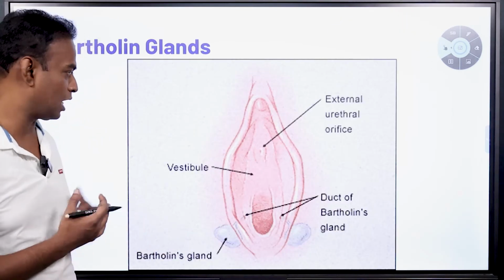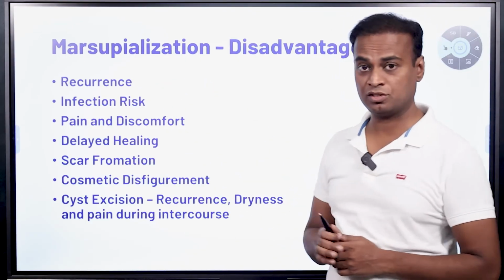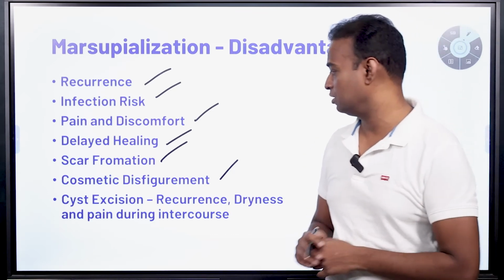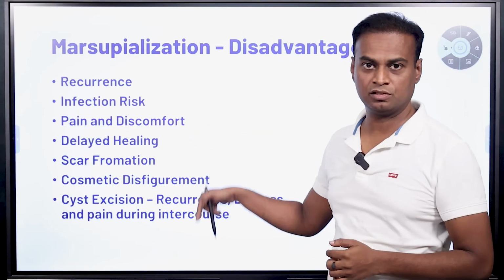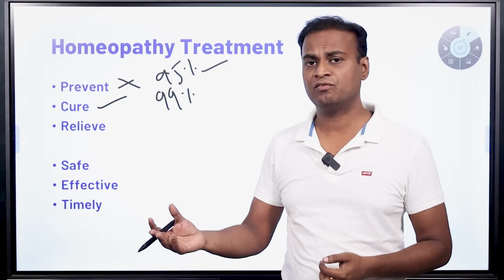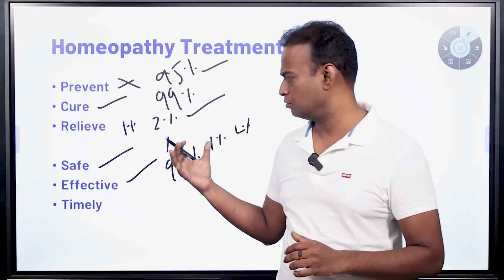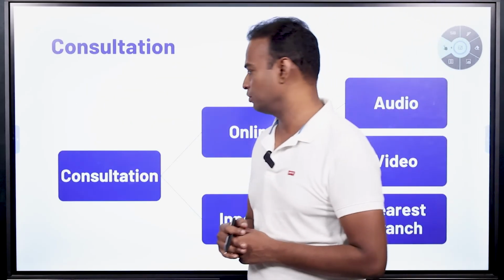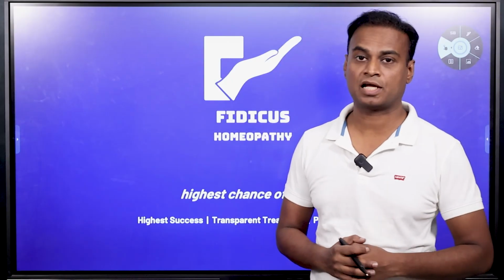Homeopathy is safer than Marsupialization. | Treatment & Cure Surgery | Bartholin Cyst Abscesses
Speciality Clinic
Fidicus Bartholin
highest success with homeopathy
Quick Relief  |  No Surgery  |  Permanent Cure

Marsupialization is a common surgical treatment for Bartholin cysts, but it comes with risks like infection, pain, and recurrence. In this video, explore the potential side effects of the procedure and discover how Homeopathy offers a gentle, non-surgical, and effective alternative. Learn about the long-term benefits of homeopathy in managing and preventing Bartholin cysts naturally and safely.

Questions Addressed :
What exactly is a Bartholin cyst and how does it form?

What are the common symptoms associated with a Bartholin cyst?

What does the marsupialization procedure involve?

What are the potential risks or side effects of marsupialization?

How does homeopathy work as an alternative treatment for Bartholin cysts?

What benefits does homeopathy offer compared to surgical methods?

Can homeopathic treatments help prevent the recurrence of Bartholin cysts?

How long might it take to see improvements with homeopathic remedies?

Are there any known side effects or risks linked to homeopathic treatments?

What additional lifestyle changes can support recovery and reduce the chance of future cysts?

About Dr. Bharadwaz :
Bartholin Cyst Abscesses Specialist

About Fidicus Bartholin :
Bartholin Cyst and Abscesses can be painful, often leading to mandatory surgery. However, specialized homeopathy offers an effective, non-invasive alternative, providing complete cure and quick relief without surgery. This approach targets the root cause, ensuring long-lasting results and reducing the risk of recurrence.

Homeopathy strengthens the body’s natural healing mechanisms. By following a few simple precautions alongside these remedies, you can significantly improve your chances of preventing and curing Bartholin Cyst and Abscesses. Unlike conventional treatments, homeopathy is gentle on the body, free from side effects, and a safe option.

With the right treatment plan, available through both in-person and online consultations, you can achieve quick relief and a permanent cure. This flexibility allows you to address your condition conveniently, helping you live free from the discomfort and challenges of pilonidal cysts, sinus and abscesses.